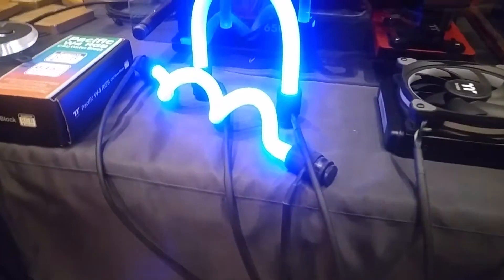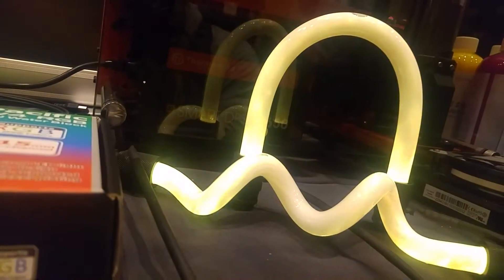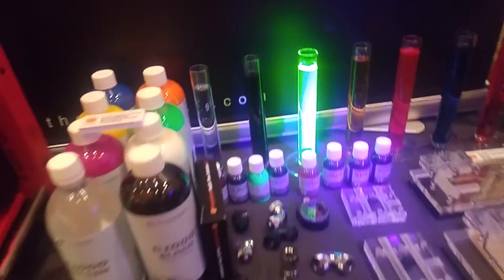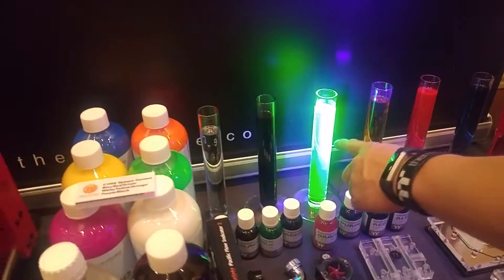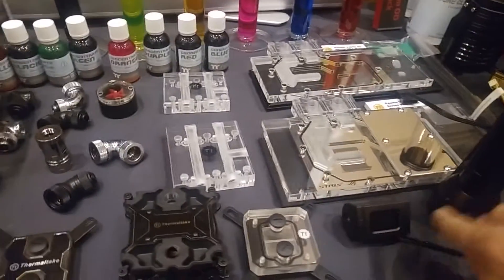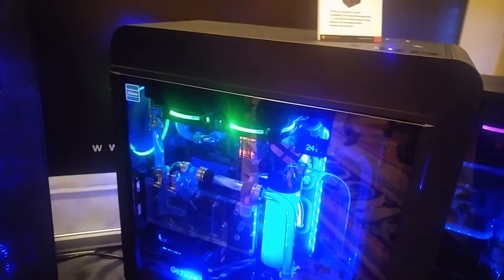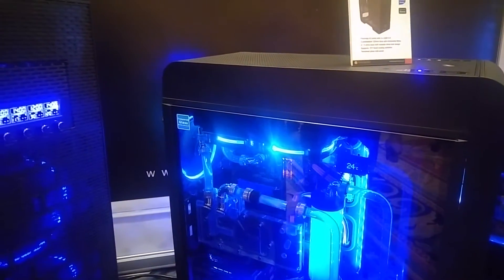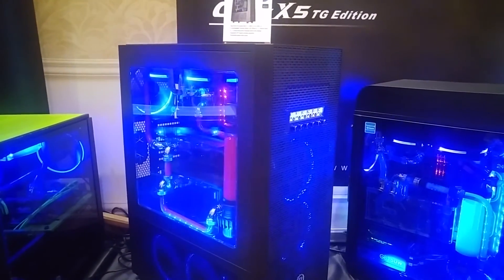ThermalTake RGB Pacific Fittings CES2017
Everyone this is amazing and this has to be one of the coolest products that ThermalTake has to offer.